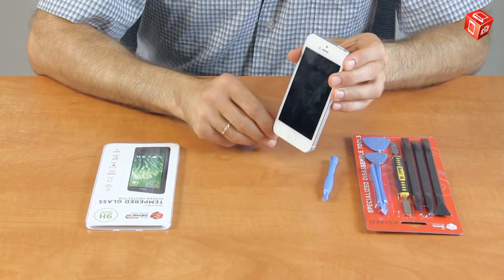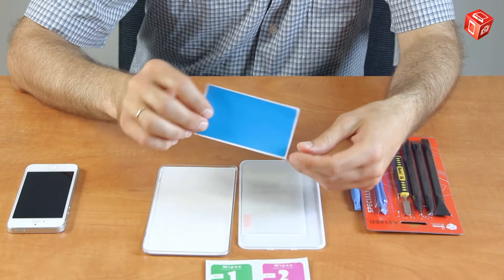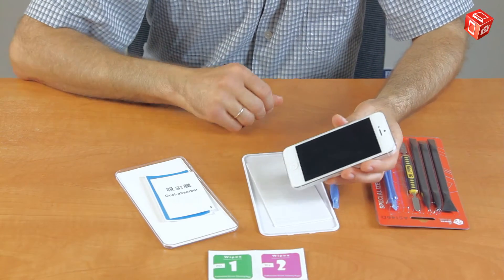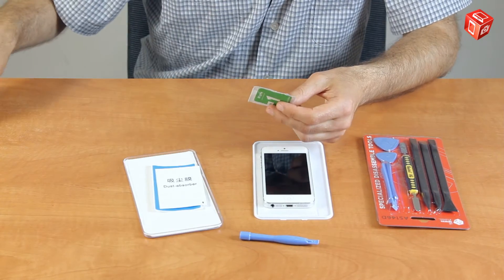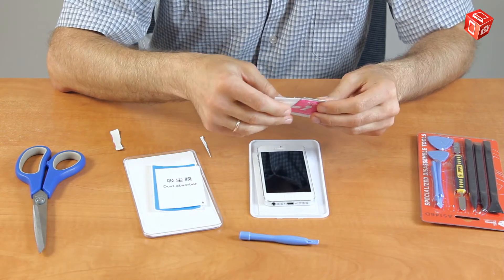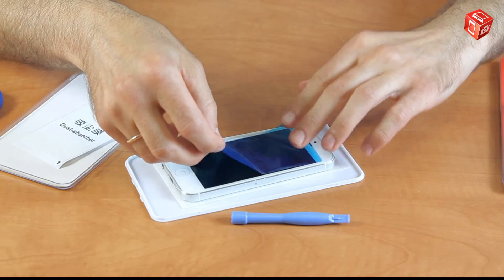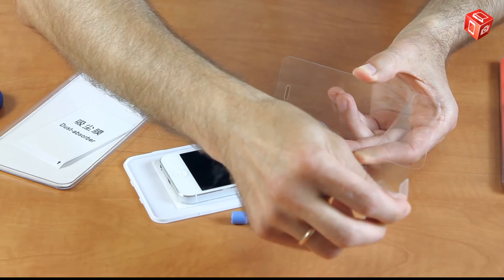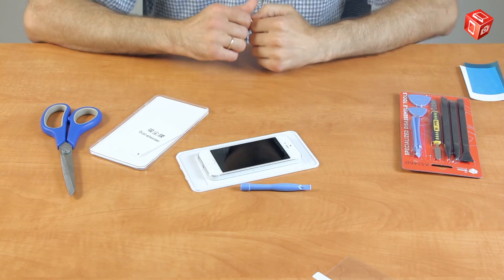How To Install Tempered Glass Screen Protector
This video shows how to properly install tempered glass screen protector for Apple iPhone 5.

Tempered protective glass is the best reliable protector for your LCD.